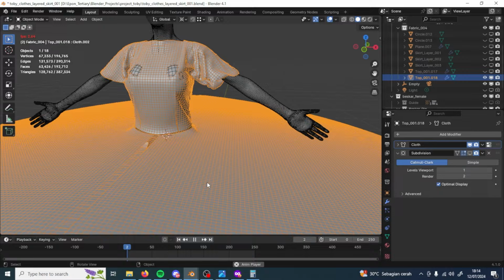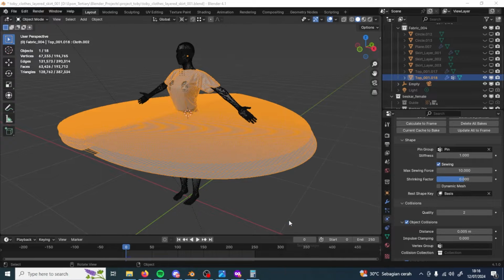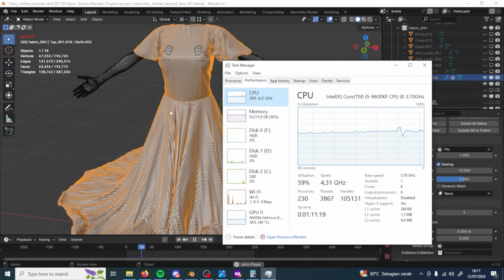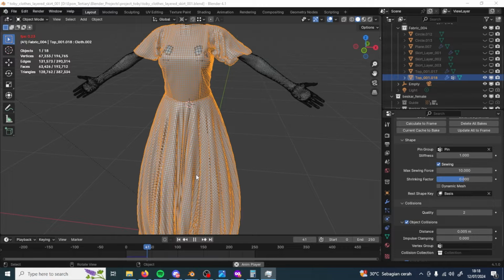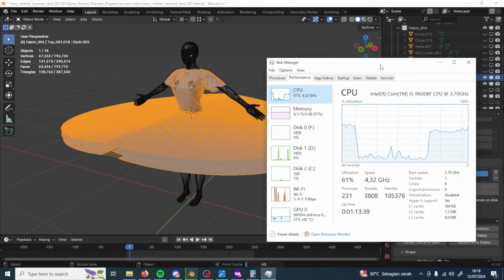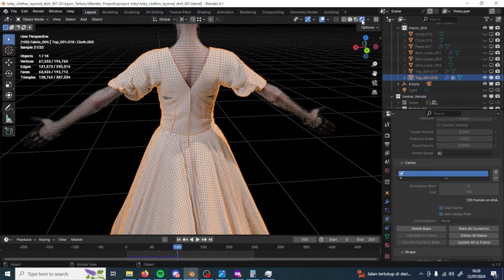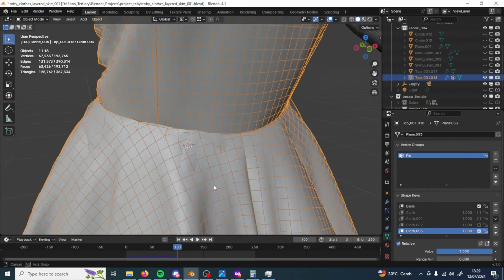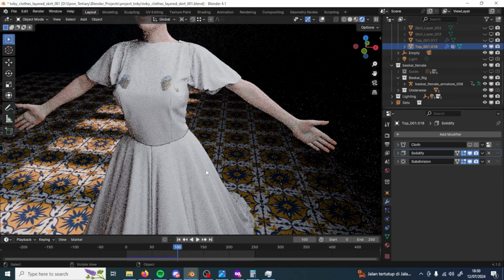How To Sew Dress Skirt In Blender - Simulation (Part of ATATCS Stream #003)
Have you ever wondered about how they make wedding dress's skirt so fluffy?

I know that there are many ways to make a women's dress. The style and the cuts differ from one another, and to make it more complex, they change from time to time.

But there's one type of dress that seems to me like a constant presence. It's the dress that have this cage-shaped fluffy skirt, and wedding dress is one of them.

This effect is usually and easily achieved by layering a few layers of fabric on top of one another to make the skirt. Join me to see how it's done in Blender!

Say hi, hang around, and in case you have something to ask about clothing, or Blender in general, I'd be there.

I share both the dream and vision of Blender, where they provide something great for free, and somehow they manage to make it practically and financially possible. I guess, it'd be cool if I could do it too. If you'd like to be a part of it, check out our brand new Donation Box down below.

Time Stamps:
00:00 Simulation
01:45 The thing about physical simulation in Blender
04:26 It freezes! Let's bake it instead
06:00 Let's see what we've got! It's pretty awesome
07:25 Add solidify
07:50 Remove the 'shark-teeth' situation